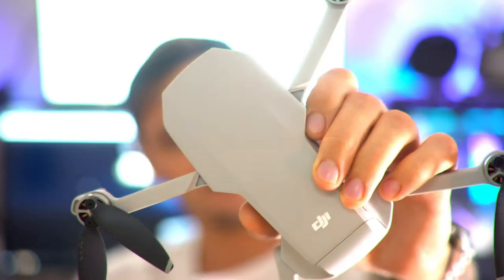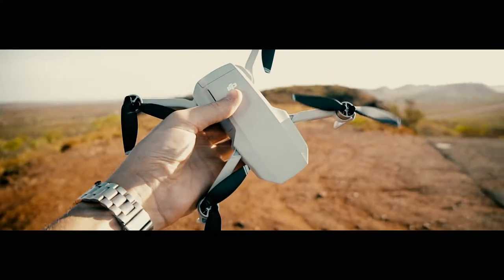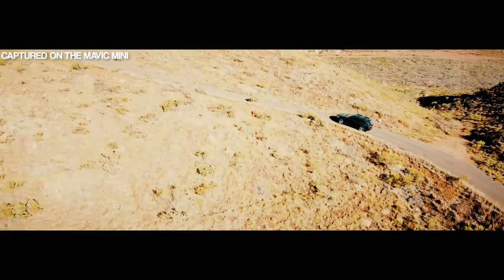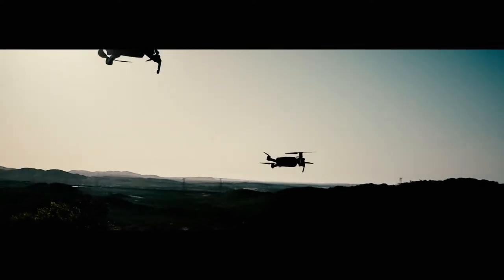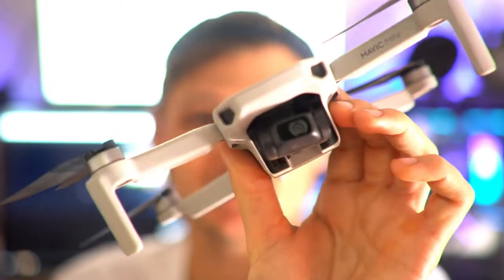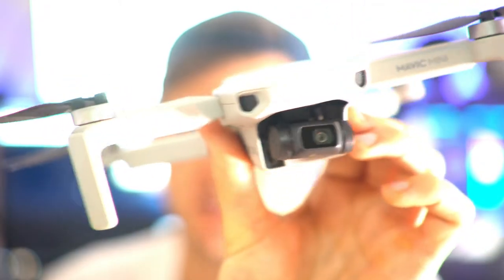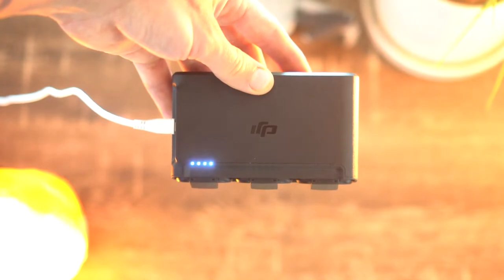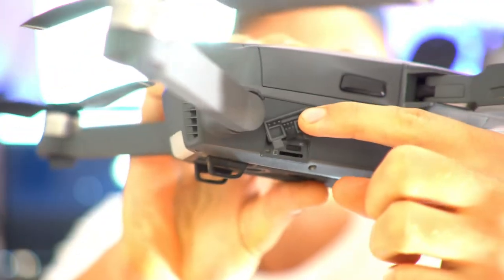Mavic Mini - In-Depth Review and Comparison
Thanks to my friend at Glass Battery for lending me this drone for review! Check out the website here:

Welcome to my review and comparison of the DJI Mavic Mini. In this video I go into the best and worse parts of the drone as well as a direct comparison to the DJI Mavic Pro (First Gen).